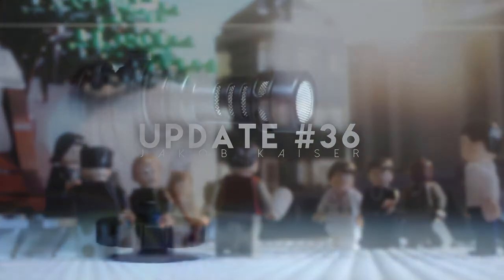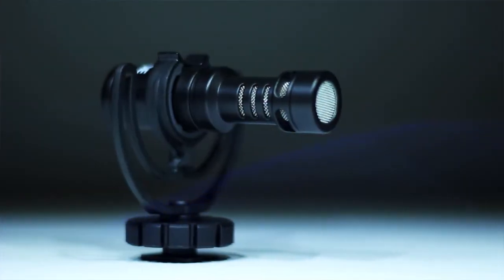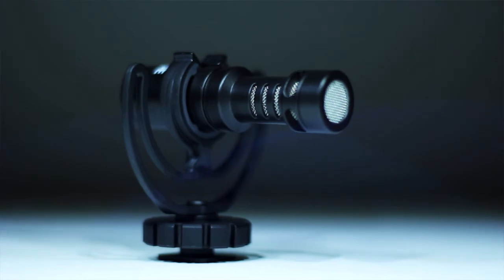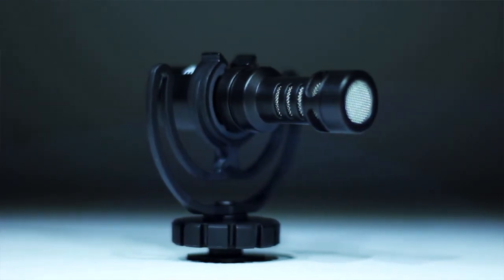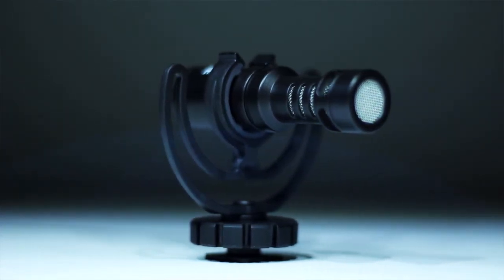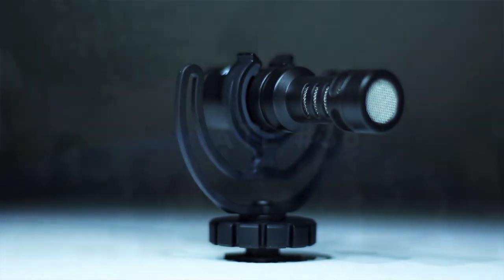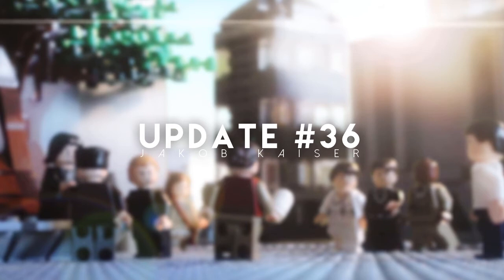LEGO Update #36 - J.K. [EN]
Hey guys! Finally! Finally I have another update for you! It's been long, longer than I wanted it to be for this video to come out. Btw, the sound is a little flat because I wasn't really close enough to the mic, so just know that when you give feedback about the sound. ;)
Well. As I said in the video, I'd really appreciate if you would tell me which scenes of Rogue One: A Star Wars Story you liked most, so I get an idea of what you'd like to see and maybe build one of them.
Artwork was made by me as always..